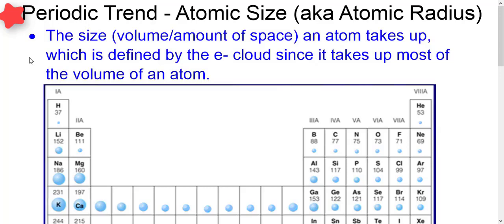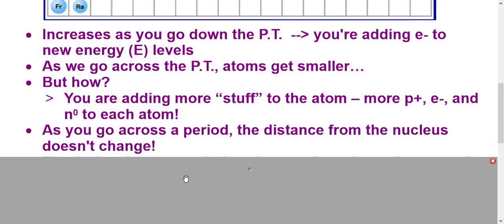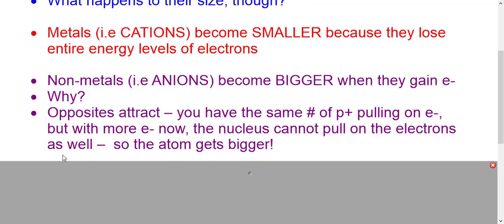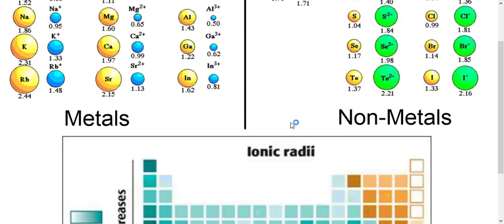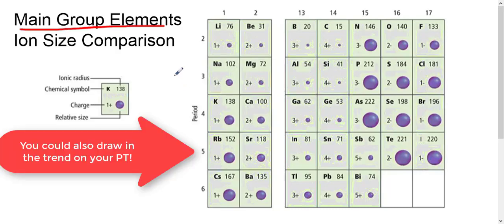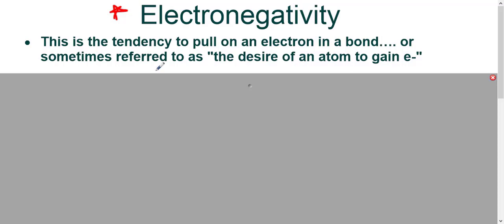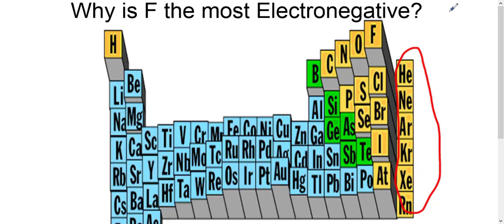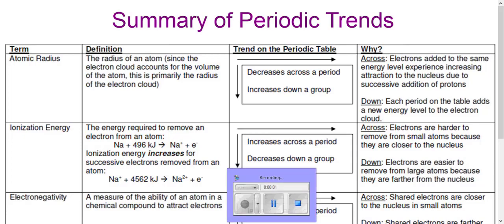Periodic Trends Video Lecture Part 2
Part 2 in the video series about Periodic Trends! Ion sizes, electronegativity, and more!